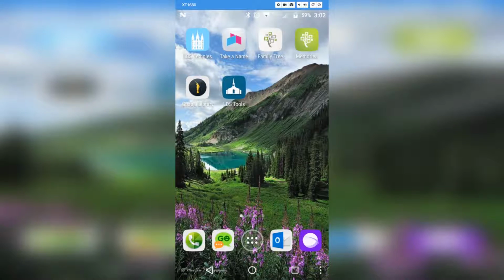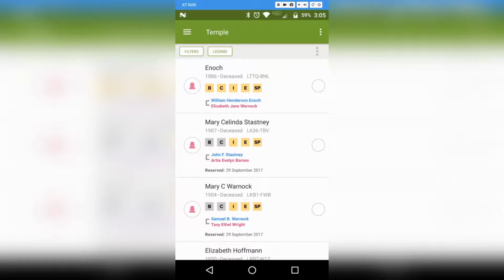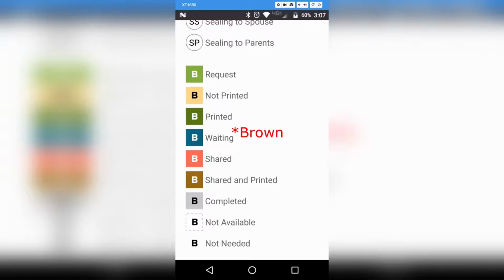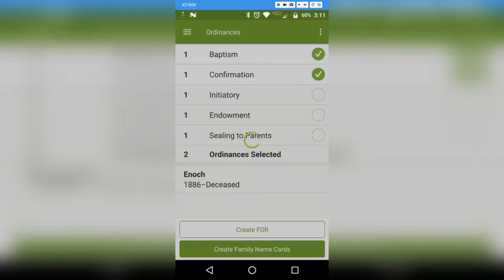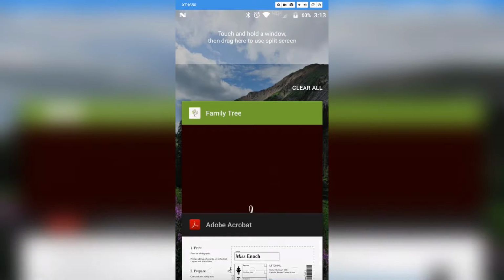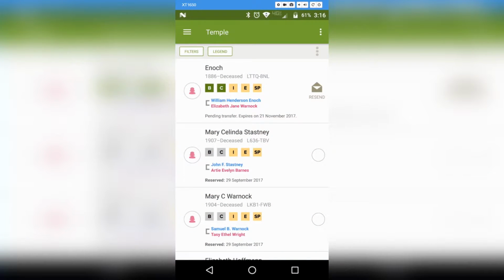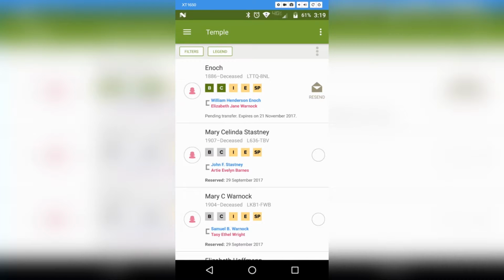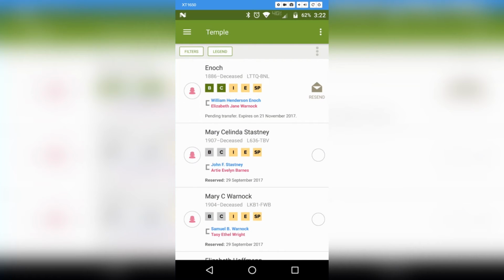Familysearch App: Temple Ordinance: Print, Share, Unreserve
Familysearch.org